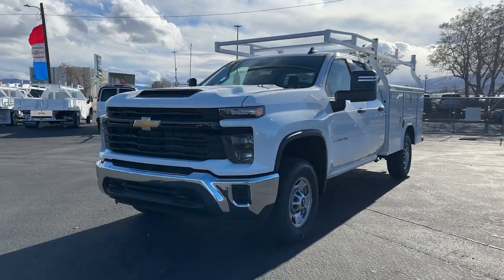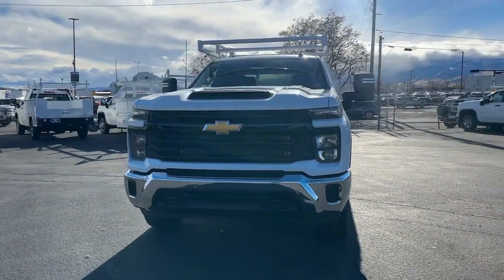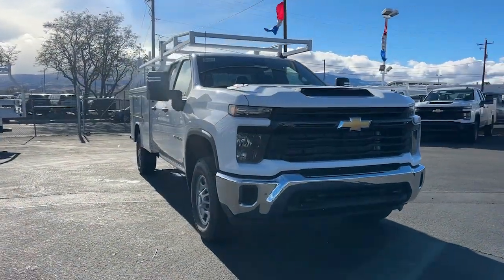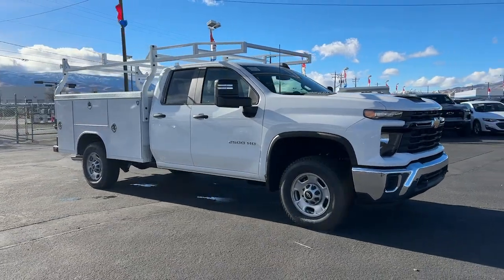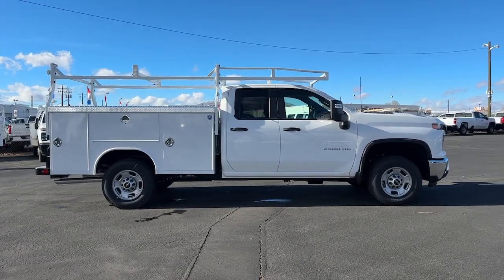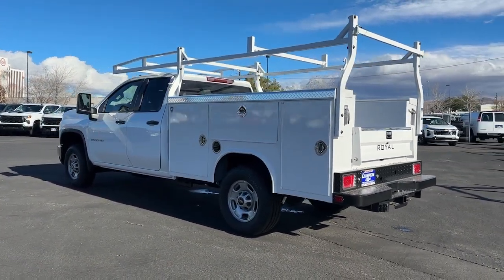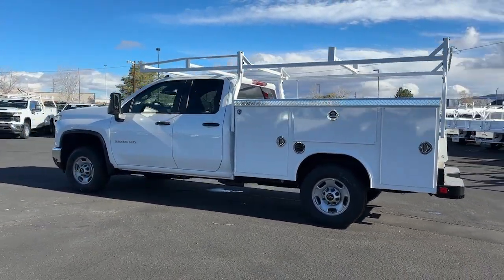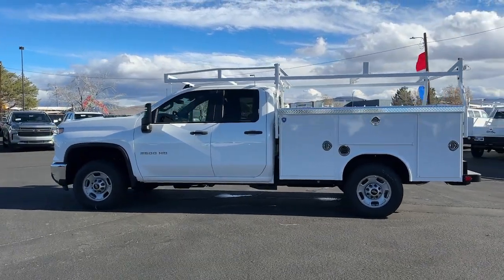2024 Chevrolet Silverado_2500HD Work Truck Carson City, Reno, Yerington, Northern Nevada, Elko ...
New 2024 Chevrolet Silverado_2500HD Work Truck available at Champion Chevrolet located in 800 Kietzke Lane, Reno, NV, 89502. Servicing the Carson City, Reno, Yerington, Northern Nevada, Elko area.

You're gonna love the  2024  Chevrolet Silverado 2500HD. The Chevrolet Silverado 25 Hundred HD: The heavy duty full-size pickup truck that has the power and technology you need to get the big jobs done. The following are some of this vehicles highlighted options: Wireless Apple Carplay®/Android Auto®, Intelligent Auto on/off High Beams, Pre-Collision System, Lane Departure Warning, Keyless Entry, Heated Mirrors, 8 Cylinder Engine, Keyless Start, Four Wheel Drive, Alarm. Don't you deserve a truck you can depend on when the going gets tough? Drive the Silverado 2500 HD.